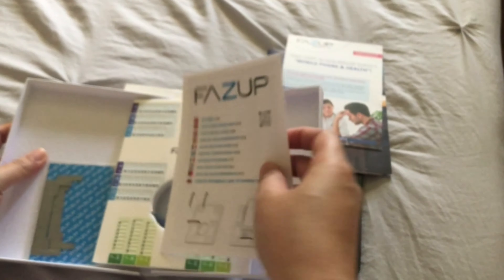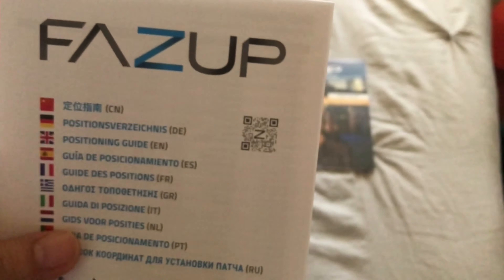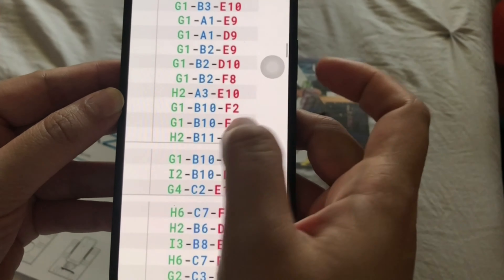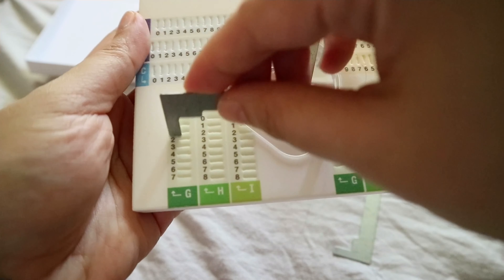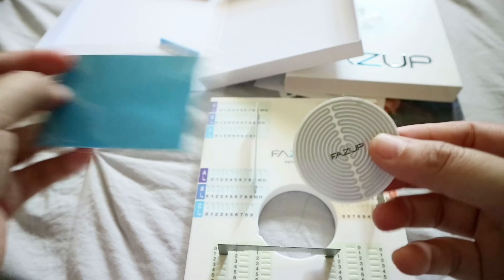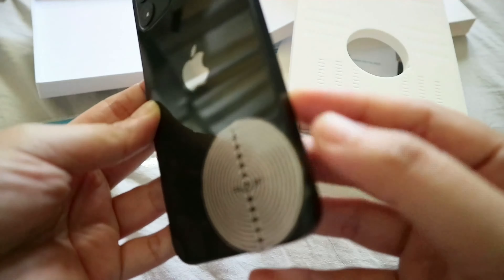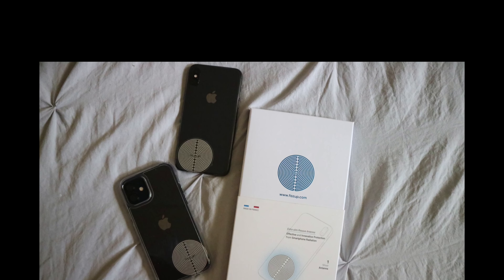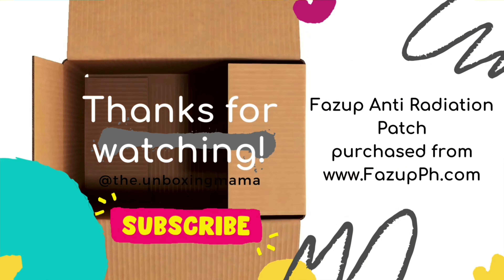Unboxing and How To Apply Fazup Anti Radiation Patch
Watch and see how I unbox Fazup Anti Radiation Patch. Some may not agree on the patch and say it’s not effective but hey, we’ll do everything to protect us from anything that could harm us, right?

and you can visit their website for more info.

Please show me some love and like my video.